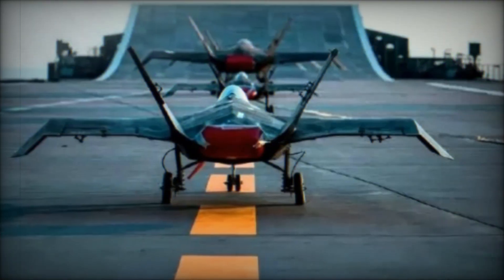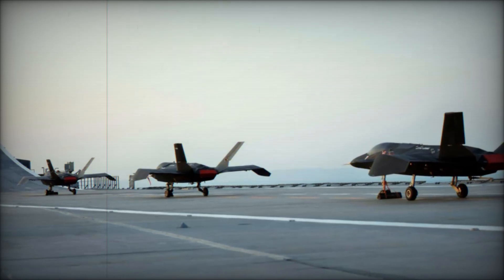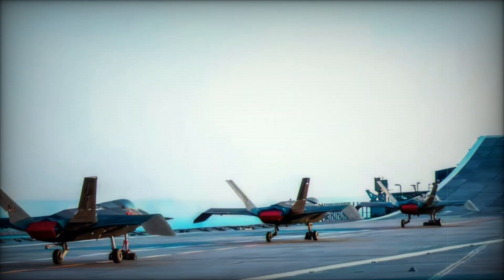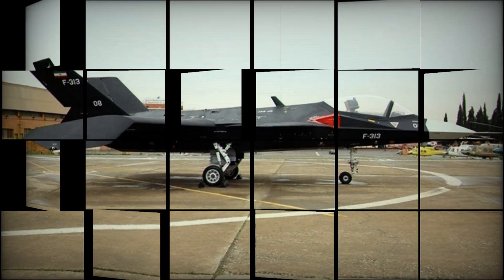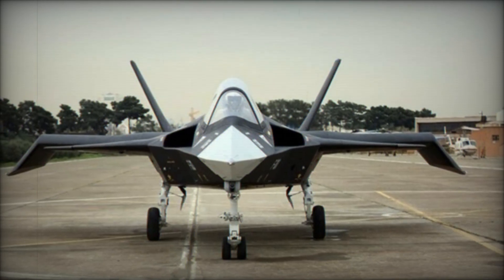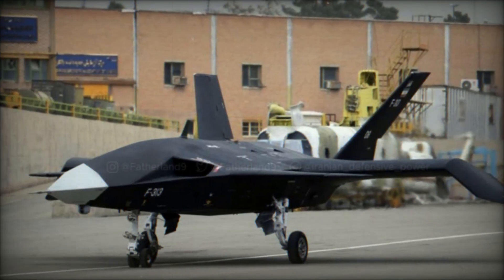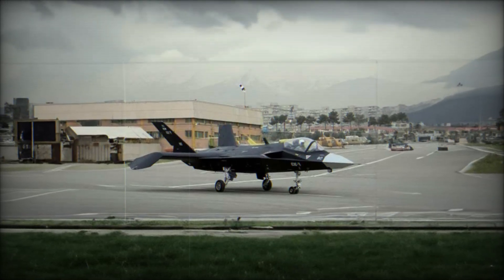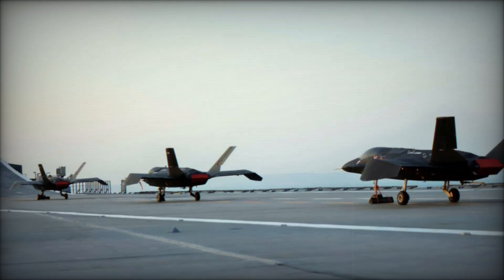Iran's Qaher 313 From Manned Aircraft to Deck Drone on the Shahid Bagheri Aircraft Carrier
Iran's Qaher-313, once a mysterious manned aircraft, has evolved into a deck-mounted drone successfully tested aboard the IRGC’s Shahid Bagheri aircraft carrier. This breakthrough showcases Iran's growing naval capabilities and advancements in drone technology. The drone version of Qaher-313, without a cockpit, highlights significant engineering progress, especially as it is deployed on the retrofitted container ship now serving as an aircraft carrier. This article delves into the history, transformation, and testing of the Qaher-313, shedding light on its role in Iran's military future.